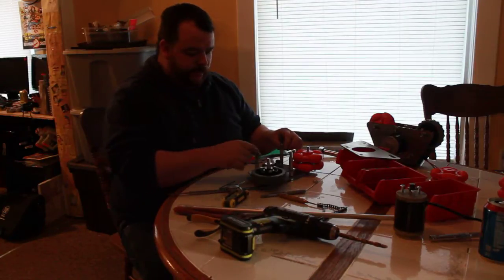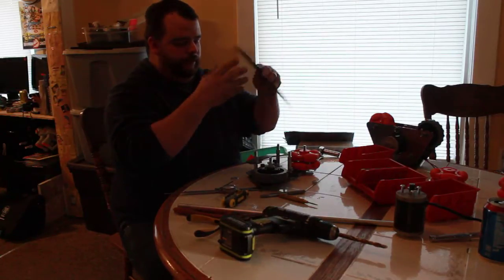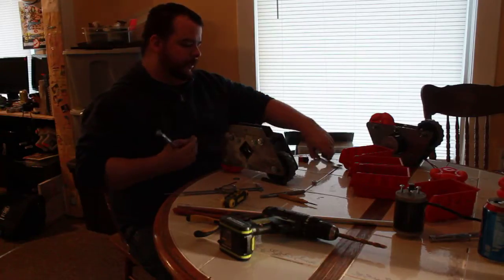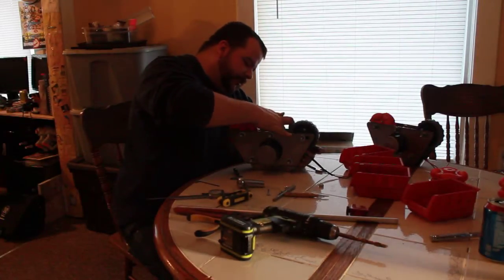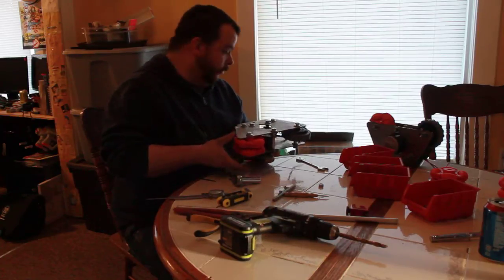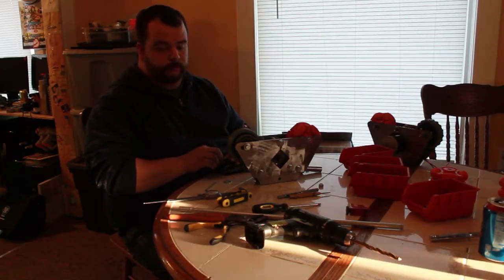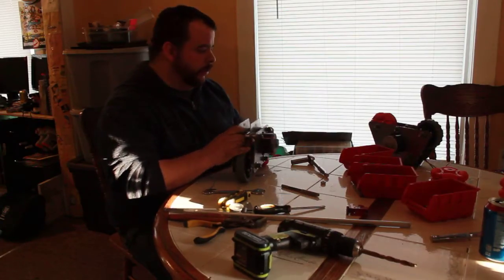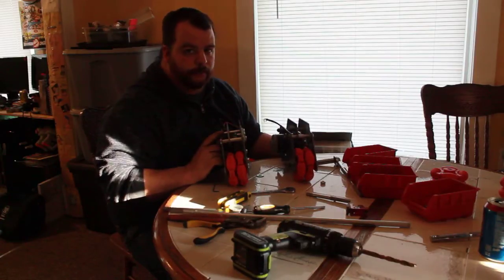scavenger drive part 2 of assembly